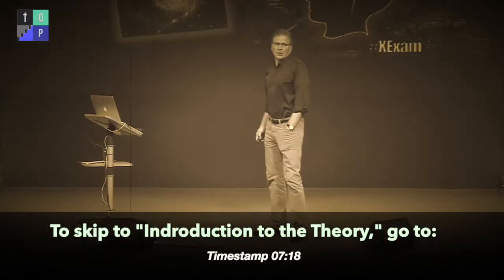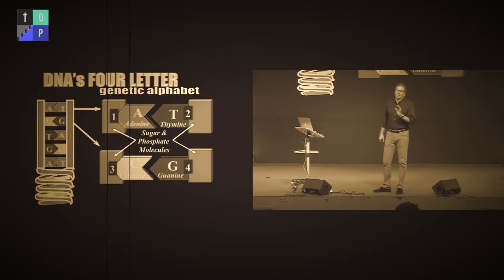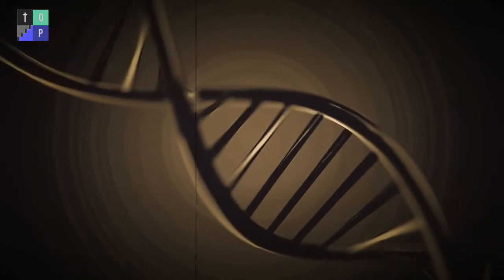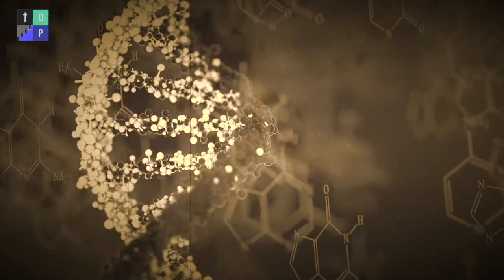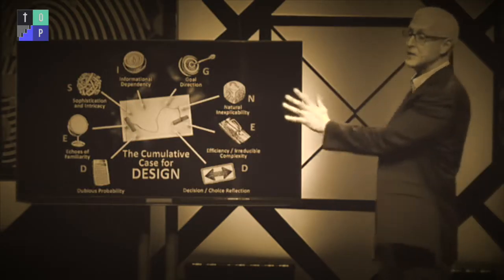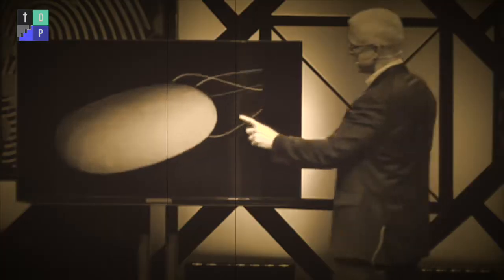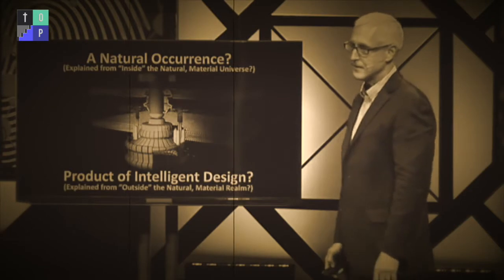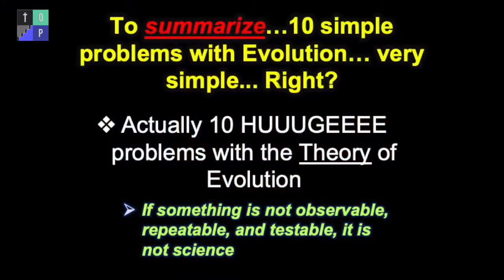Atheism Is Not Logical - Evolution - 10 Things They Don't Tell You - Episode 4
Video Outline:
0:00 Start - Introduction
0:18 Evolution Recap From Last Video
07:14 Evolution Introduction
18:08 Definitions
18:48 Cosmological Evolution
19:21 Geological Evolution
20:08 Biological / Chemical Evolution
22:05 10 Things They don't Tell You About Evolution
35:45 How to Approach Such A Conversation
36:22 Why Do Many Scientists not Admit this??
37:40 Even if Evolution Is True...Somehow

==Lectures & Video Resources: (Youtube & Google drive Links)

==Other Books & Resources:
1- I Don’t Have Enough Faith to Be an Atheist – Frank Turk
2- Evidence That Demands a Verdict - Josh McDowell
3- Cold-Case Christianity - J. Warner Wallace

4- Darwin's Doubt - Josh McDowell
5- Signature in the Cell - Stephen C. Meyer
6- Glass House - Ken Ham
7- Darwin's Black Box - Michael Behe
8- The Language of God - Francis Collins
9- The Case for Christ - Lee Strobel
10- More Than a Carpenter - Josh McDowell

11- Evidence for the Resurrection (14 pages) - Josh McDowell
12- The book of Acts in the Setting of Hellenistic history -  Colin J Hemer
13- The Lost Shipwreck of Paul -  Bob Cornuke
Is God a Moral Monster? - Paul Copan
14- Tough Questions and answers:
Answers to Tough Questions – Josh McDowell
15- Timeless Truth in Truthless Times - George Bassilios
16- How God changes your brain -  Andrew Newberg M.D.
17- Suicide of a free nation - Os Guinness

==Channel Description:
No one wants to follow legends. No one wants to be deceived. We should all seek Truth. Believing isn't solely based on blind faith.  I have a dream... that we all dig, we all discuss, we all seek, so no one is deceived. Let's discuss, seek, and live in Truth so we can unite in Love... So we can all be fishers of men. This is the Orthodox Project.

In a world where truth is relative and love is conditional, the meaning of life is blurry while depression and suicide are at their all-time high. Society says the world is improving and advancing, but mental health says otherwise. Society says the world is a better place because of education and technology, but what is all of that if we lose our humanity? If we lose what makes us tick? If we lose our purpose and drive?

"...that they all may be one, as You, Father, are in Me, and I in You; that they also may be one in Us, that the world may believe that You sent Me. that the love with which You loved Me may be in them, and I in them" (John 17).

In Truth & Love; in Christ ♱
Paul,
Subdeacon in the Orthodox Church
Coptic Orthodox Diocese